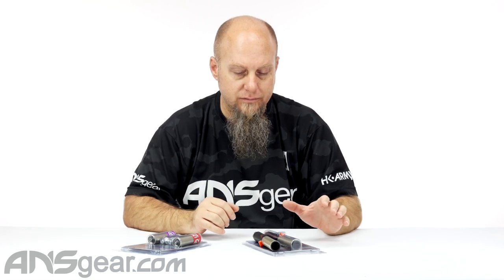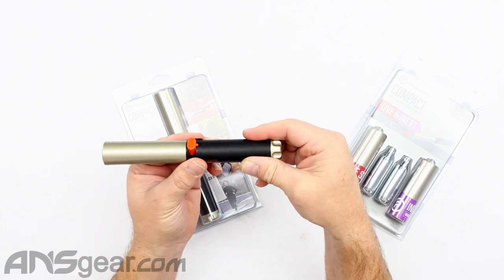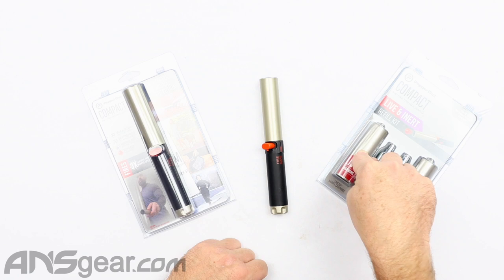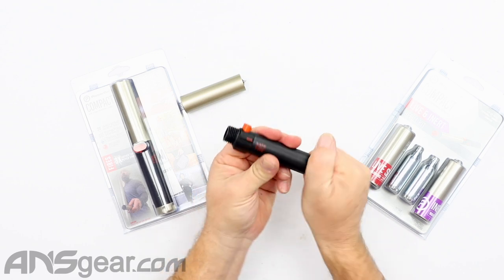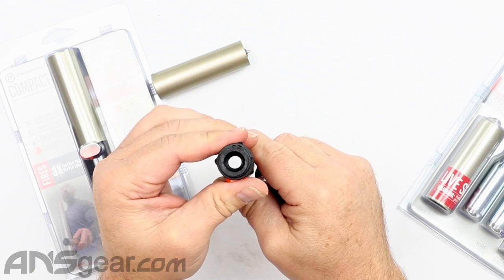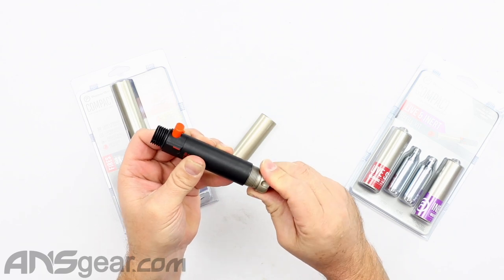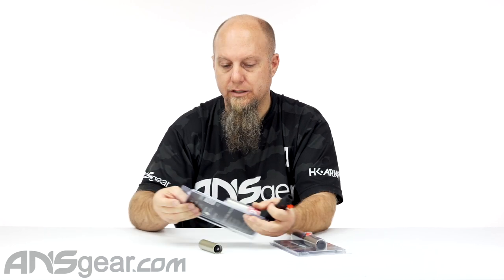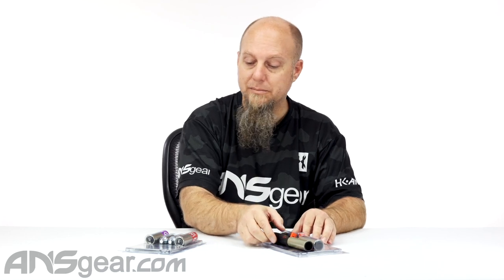PepperBall Compact Launcher - Review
In this video we are looking at the new Compact Launched from PepperBall
Slim and powerful, the COMPACT is a single shot, reloadable* PepperBall launcher that can be carried in a pocket, purse or backpack. Preloaded and ready to shoot, the COMPACT can be deployed quickly and easily. With a launch distance of up to 30 feet, the COMPACT reaches 3X the range of leading personal-sized pepper sprays.

Similar to our other Pepperball launchers, the COMPACT fires a projectile filled with an exclusive pepper blend irritant. Upon impact, the pepperball bursts to release a potent pepper cloud that will quickly and effectively incapacitate a threat. The projectile does not have to hit attackers to be effective.

Included In Package:
1 Live SD PepperBall® Projectile
1 N2 Cartridges
*For use with PepperBall® round projectiles only

***NOTE*** This item CANNOT ship to California, District of Columbia, New York or Massachusetts. ***NOTE***